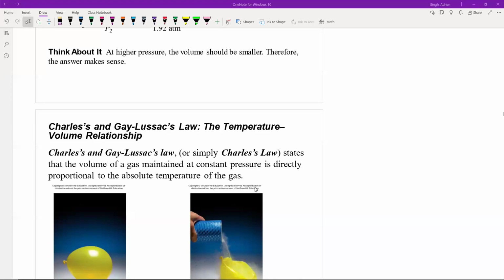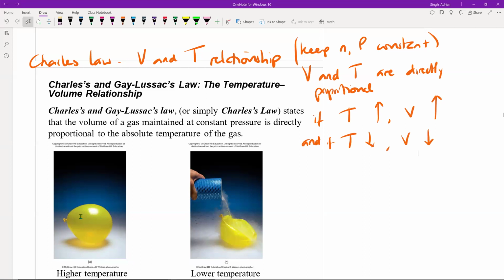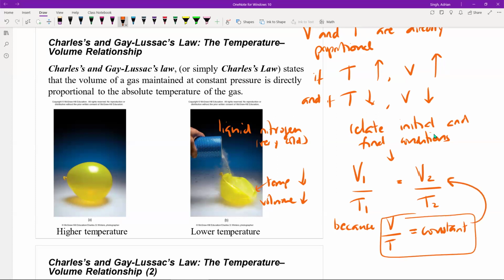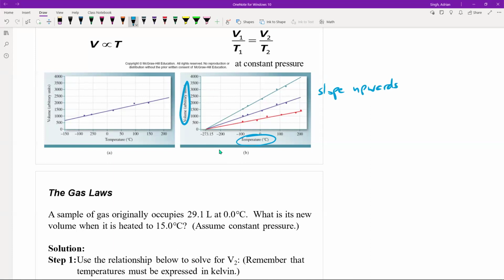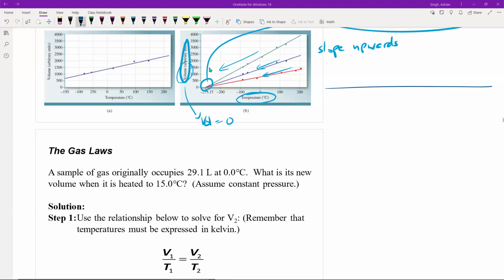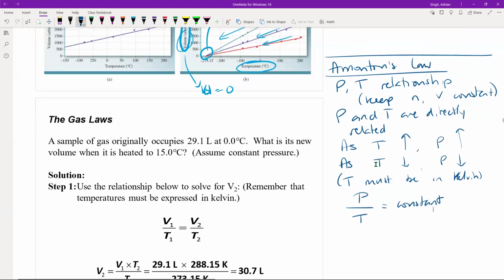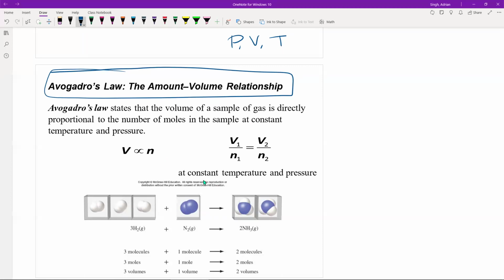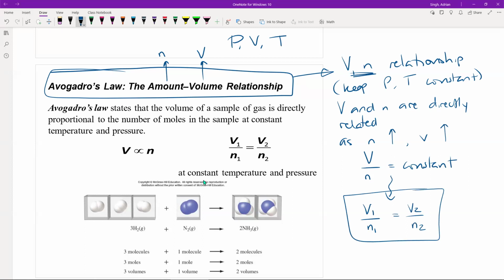1315 - Gases - Simple gas laws continued